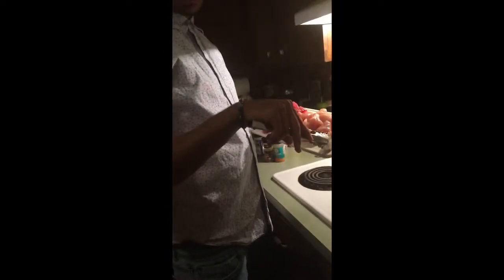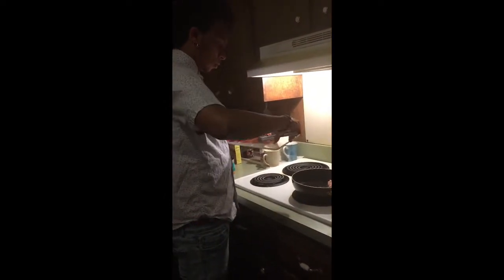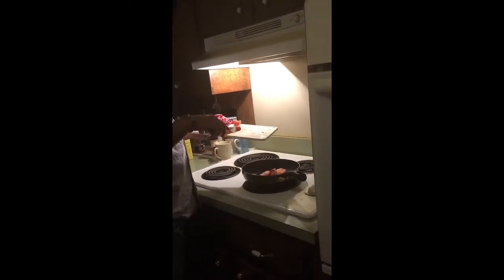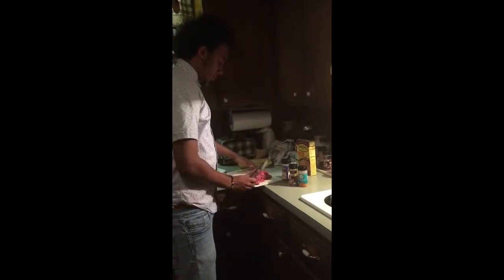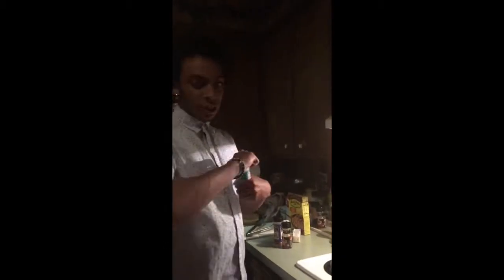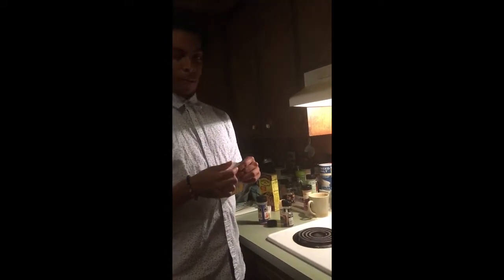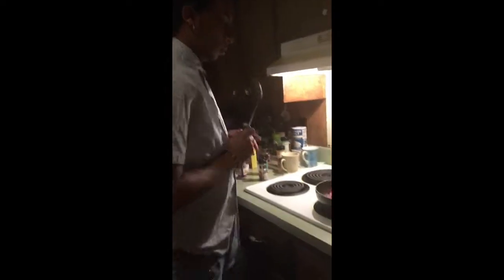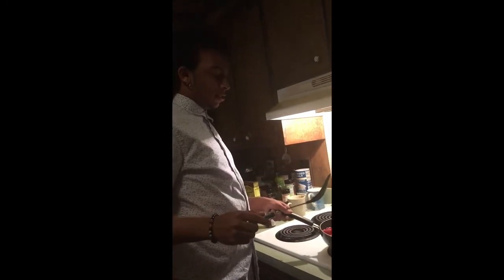Chicken Steak Fajitas and Sweet Corn Cake pt.2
iMovie is tweaking so I got to drop I got drop this video and multiple parts but like comment subscribe turn on post notifications on so you know when I drop another one